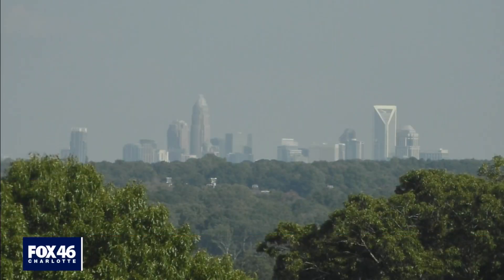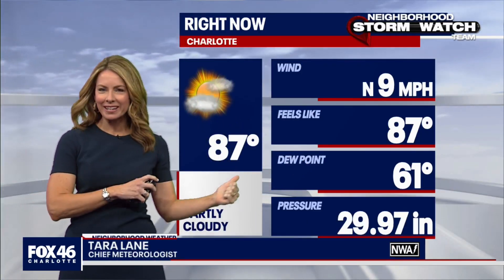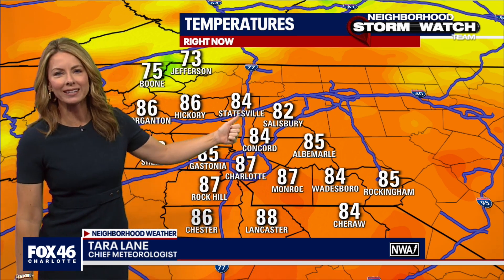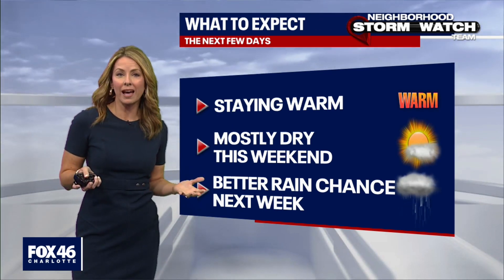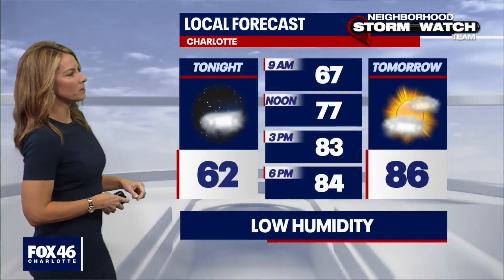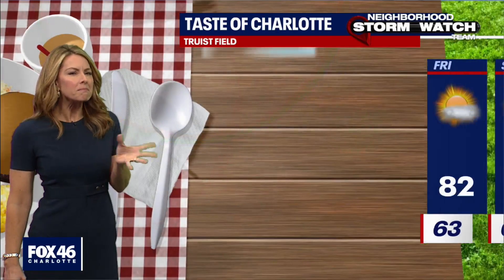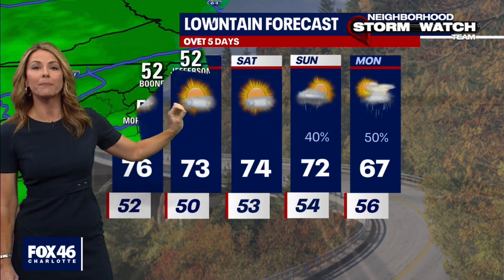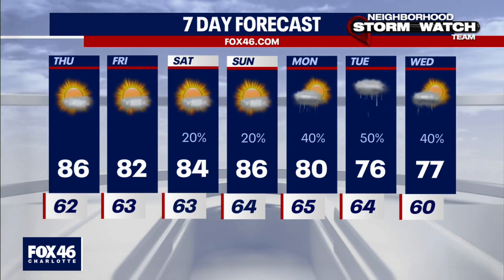Wednesday Evening Forecast, Sept. 29, 2021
Sunshine will continue to be the big story this week with not a drop of rain the forecast through Friday. High temperatures will be in the low to mid 80s for both Thursday and Friday.